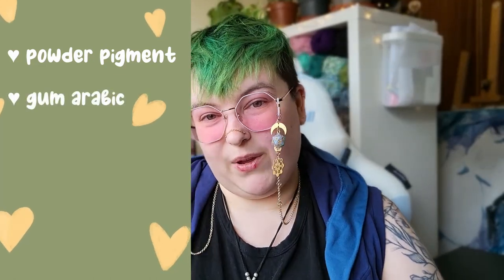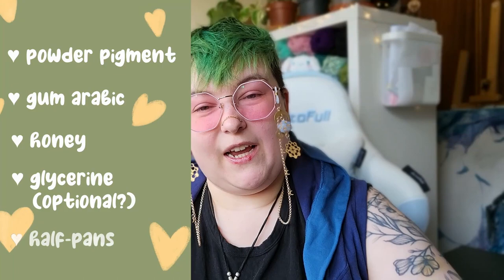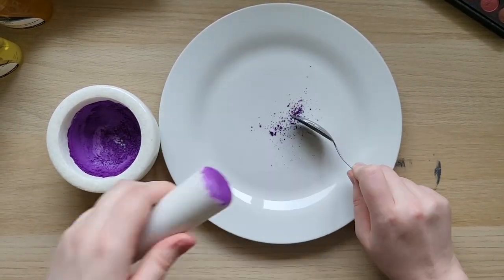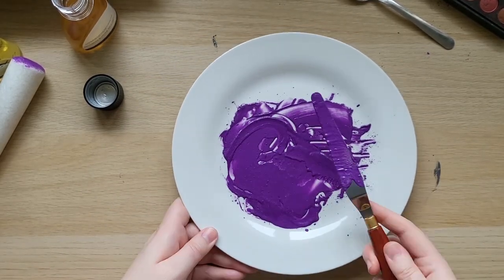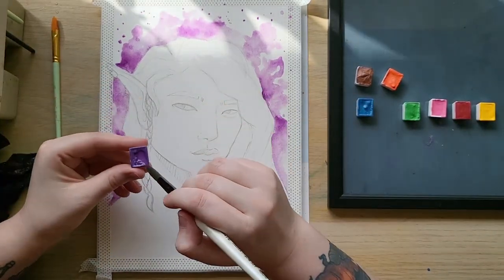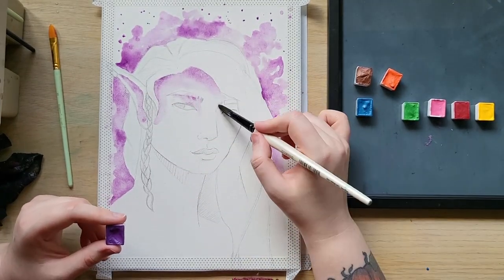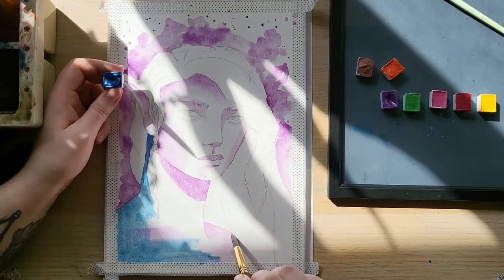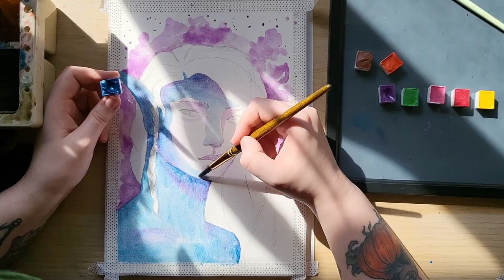Turning Eyeshadow Into PAINT | Destroying Old Expired Makeup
★ Learn how you can recycle old makeup and turn it into gorgeous watercolour paint!

★ Watch Rayn recycle an expired eyeshadow palette and turn it into paint to create a fae portrait painting.

► TIMESTAMPS
01:13 What you'll need
02:37 Making Watercolour Paint
08:05 Making Oil Paint
10:30 Painting a Portrait